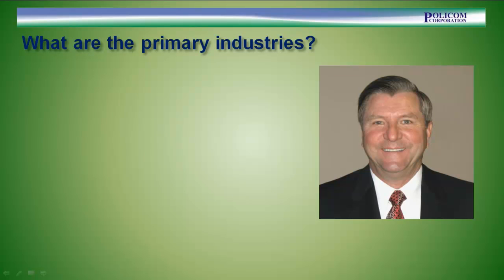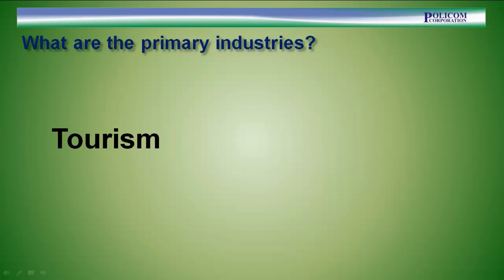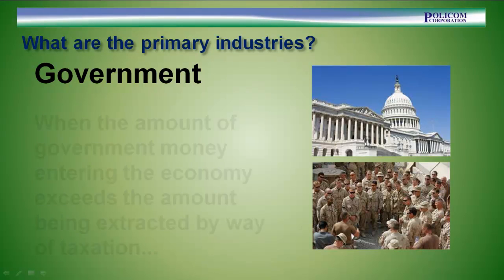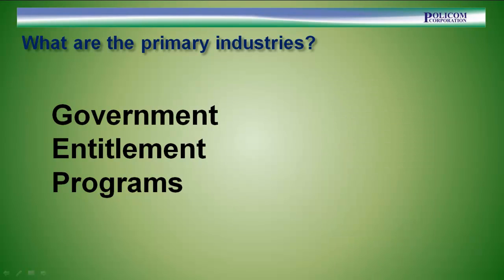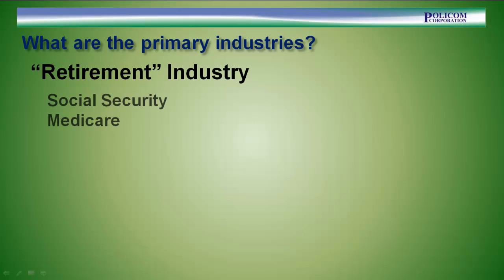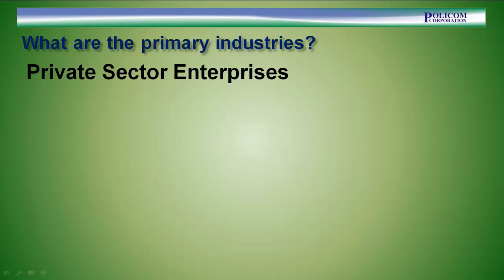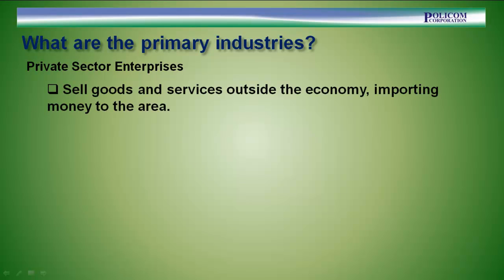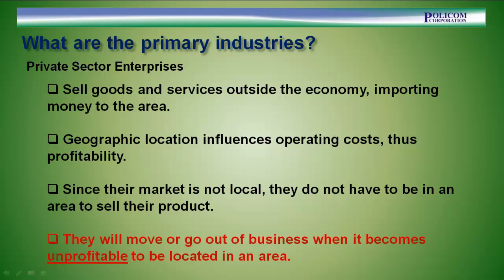Program 5 - What are the primary industries which support a local economy?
Primary industries import money to a local economy and there are several different kinds.